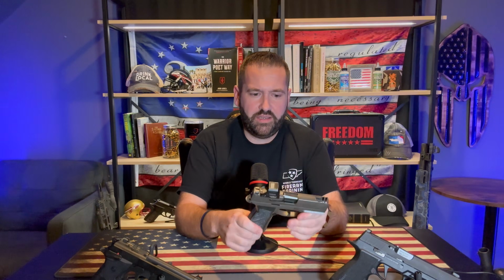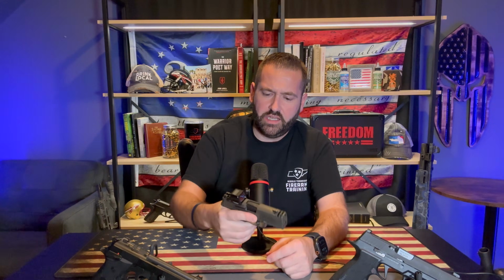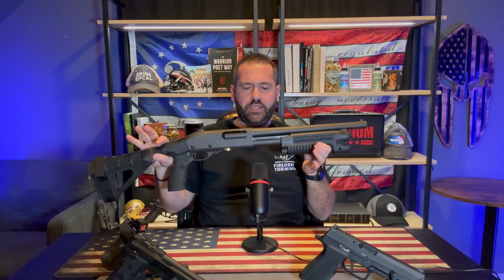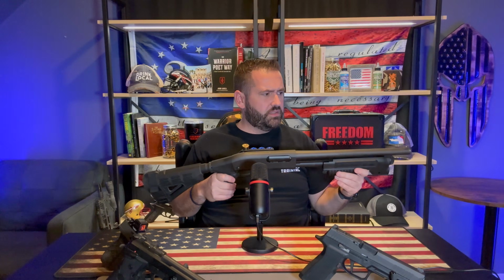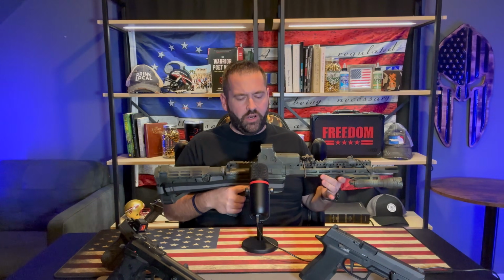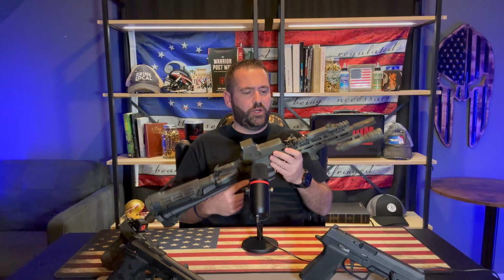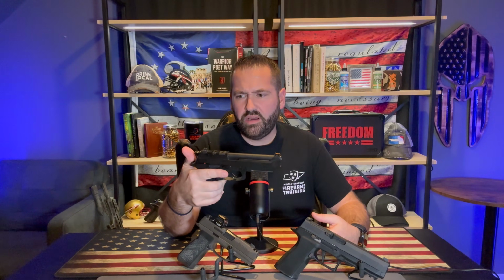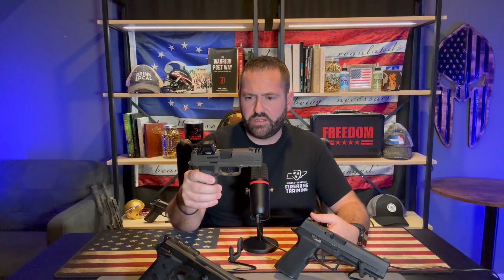This is the Best Firearm for Home Defense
I hear a lot about what the “best gun” is for home defense. Rarely do you hear what it takes to make any firearm the best for that purpose. As with any firearm, the person handling it ultimately is what could make it or break it.

Essential Home Defense - Collaboration Training Event.